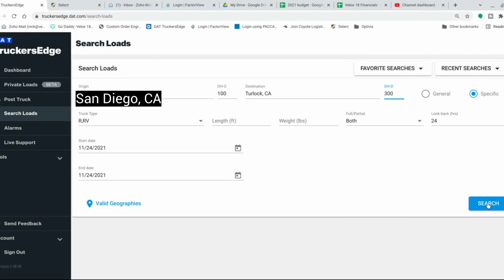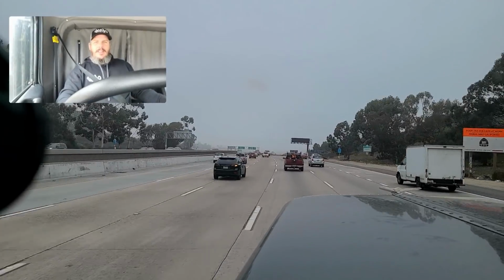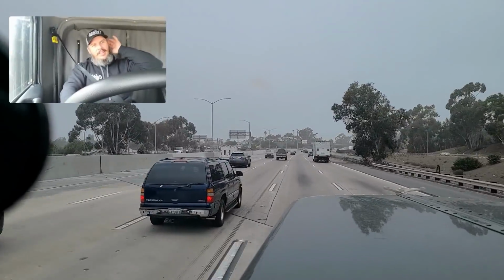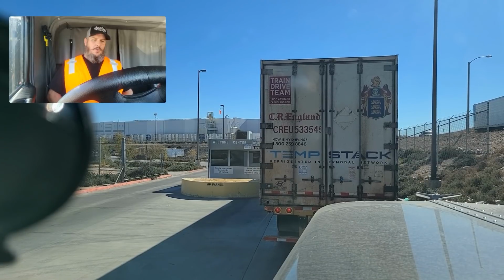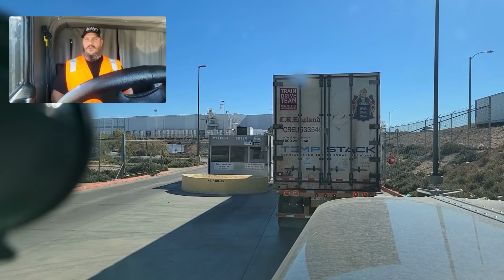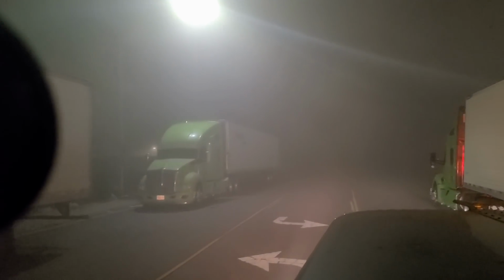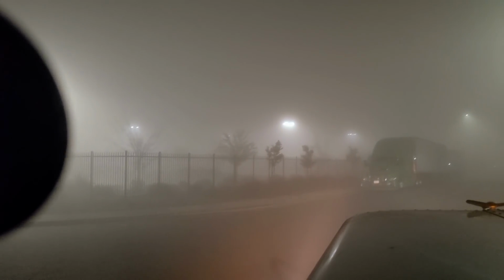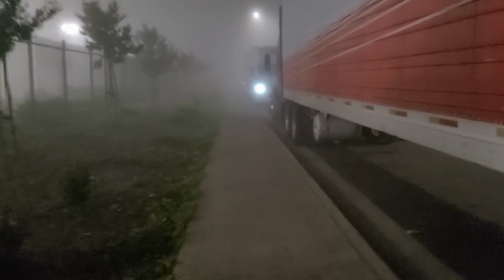Deadheading 160 Miles From San Diego To Victorville | DAT Load Board Search | Fixed The Video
I tried to upload this video once and one of my clips was corrupted so it had 4 minutes of nothingness. Hopefully this one works better. But after delivering our cheese load to San Diego I deadheaded up to Victorville, CA to pick up a load we found on the DAT Load Board. But I was late again! And it cost me this time.